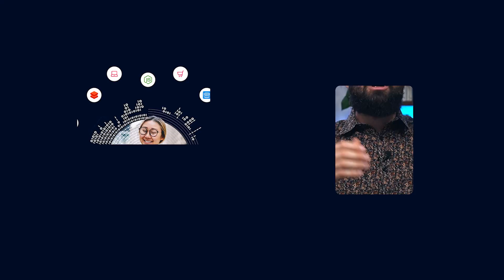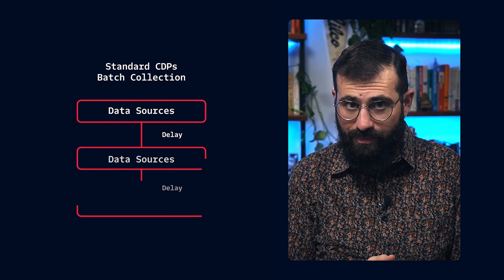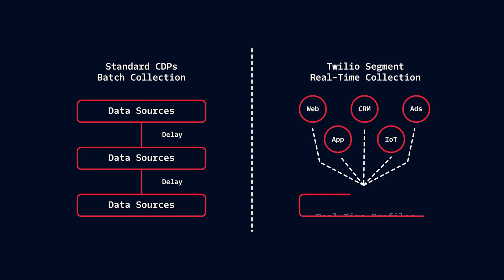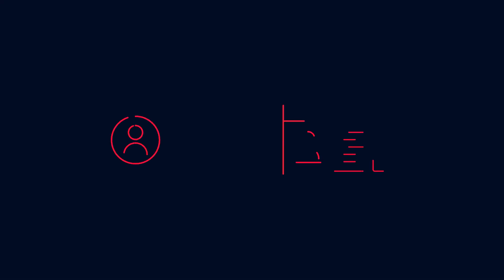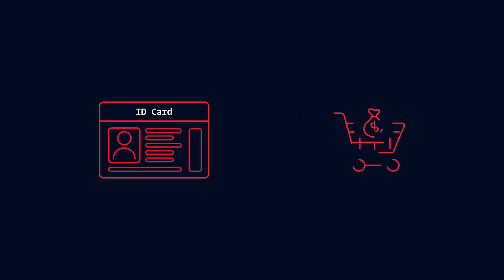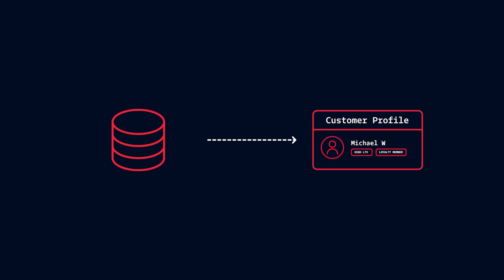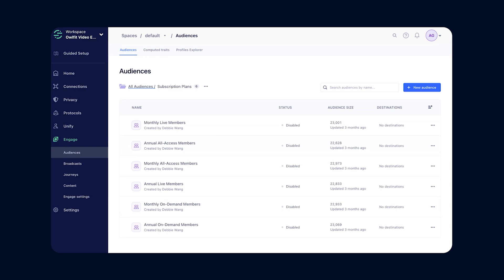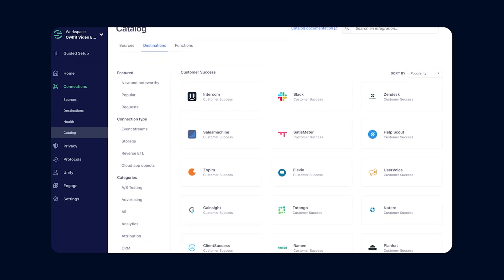Why Twilio Segment Is the ultimate CDP for your customer data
Welcome to Runtime, your developer-first breakdown of Twilio’s most powerful tools in action. This week’s episode is all about Twilio Segment—and why it’s not just another CDP (Customer Data Platform).

We’ll walk through how Segment helps you collect, clean, unify, and activate customer data in real time—turning messy data into tailored customer experiences across SMS, email, WhatsApp, live chat, and more.

✨ Highlights:
💡 Instant Data Collection: Real-time data capture from various touchpoints, without manual integration.
📊 Data Governance: Automated standardization and validation to maintain high-quality data.
🔄 Unified Customer Views: Real-time identity resolution to build comprehensive customer profiles.
📈 Historical Insights with Reverse ETL: Utilize past interactions to enrich current engagements.
🚀 Immediate Activation: Turning insights into personalized customer journeys through diverse communication channels.

📖 Chapters:
00:00 – Introduction: What is Twilio Segment?
01:35 – Step 1: Real-Time Data Collection
02:37 – Step 2: Governing and Standardizing Data
03:28 – Step 3: Synthesizing and Unifying Customer Data
05:01 – Step 4: Engaging and Activating Data
06:11 – Simplifying Data Management & Integrations
06:56 – Getting Started with Segment